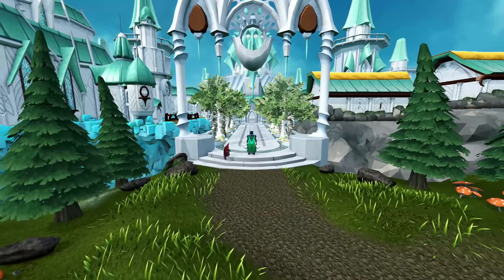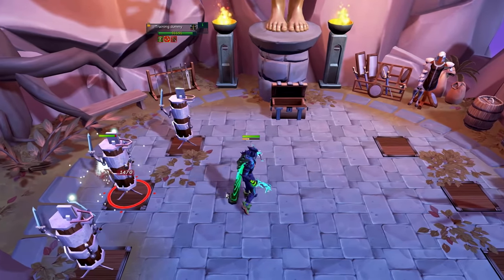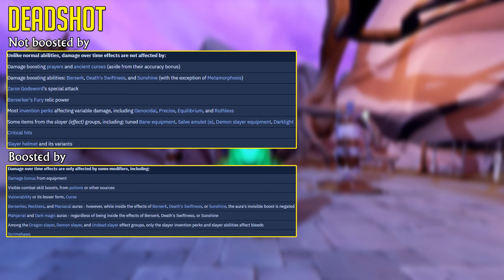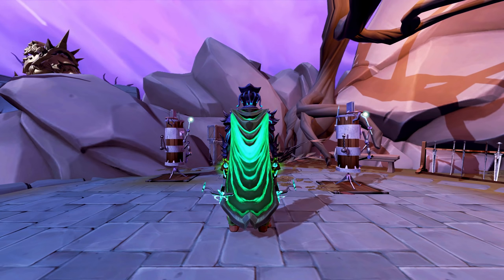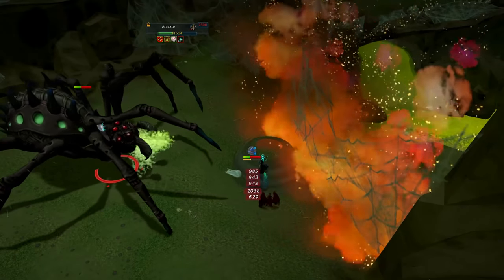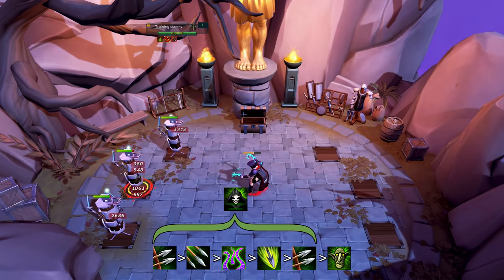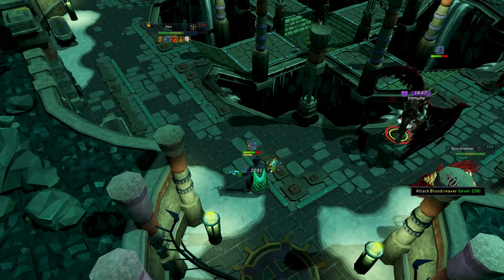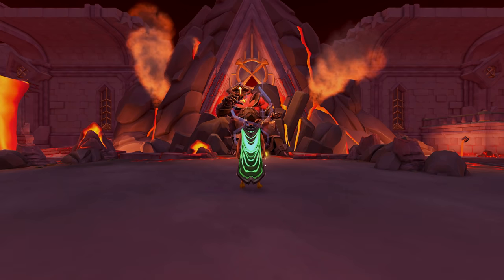The BiS cape that wasn't designed for end game players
In this video I cover why the new best in slot ranged cape was created for entry high level players in mind, at least in my opinion. While it definitely takes some skill and gear to obtain the Igneous kal-xil, it's far more impactful to players that don't have a essence of finality, eldritch crossbow, seren godbow and so on.

0:00 Intro
0:22 Stats
0:49 The Numbers
2:55 Why it's more impactful for non best in slot players
3:29 Non best in slot rotation example
4:24 Nex
5:04 Conclusion